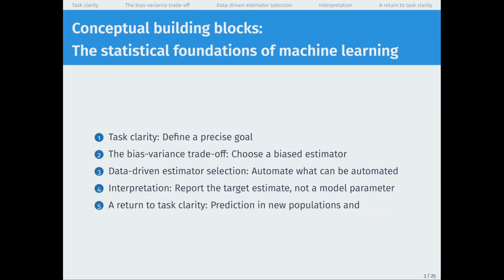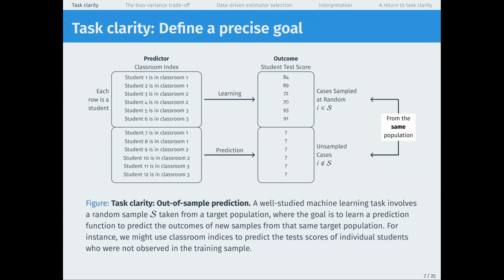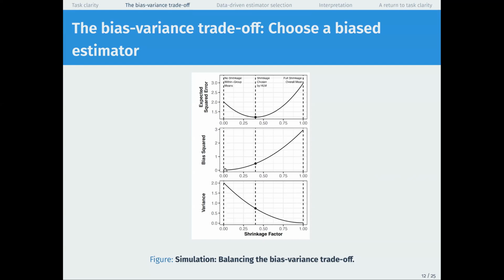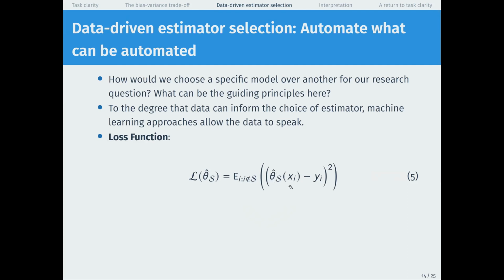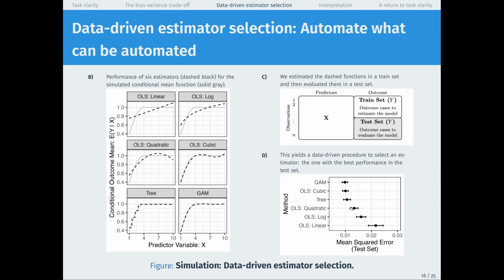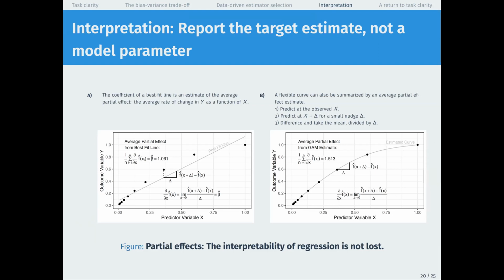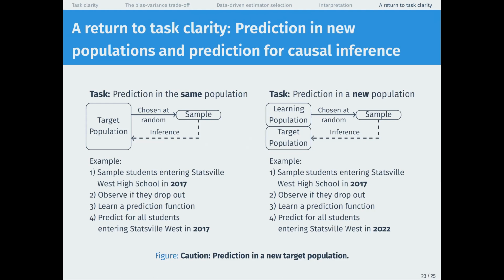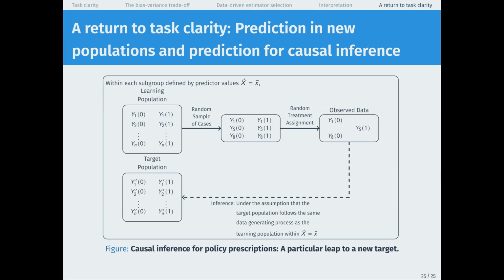[WARM] Machine Learning for Social Science, Ian Lundberg, Cornell University, 2023-10-18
Copyrighted content. No reposting or redistribution is allowed.